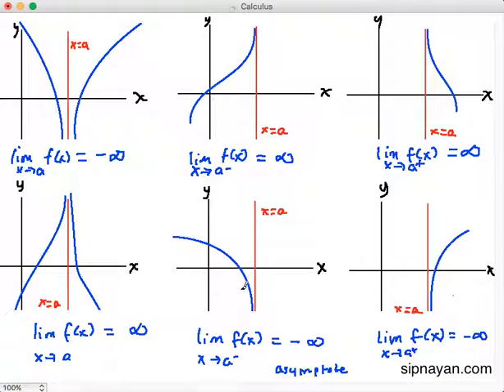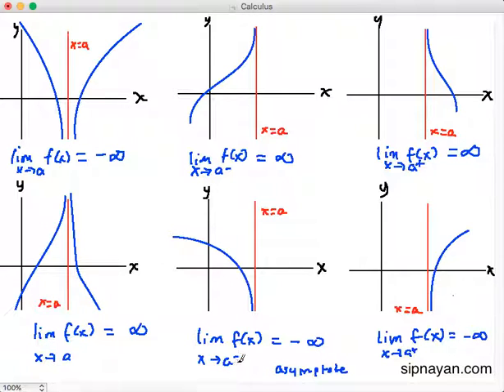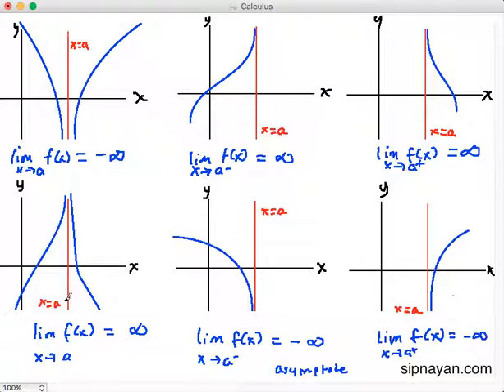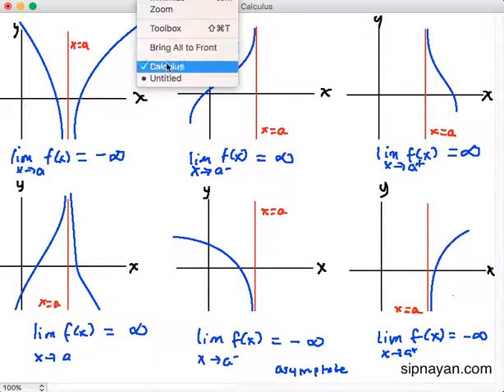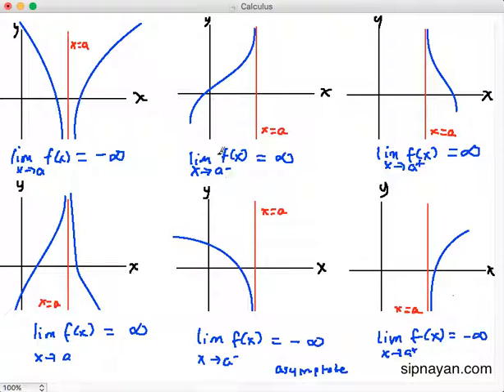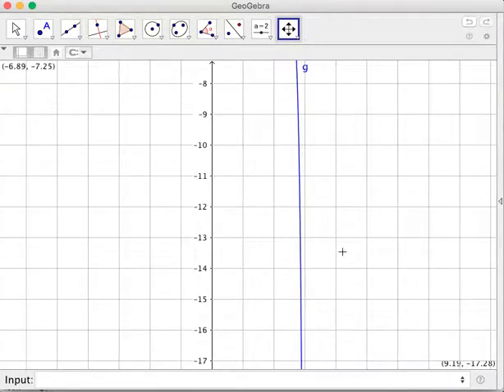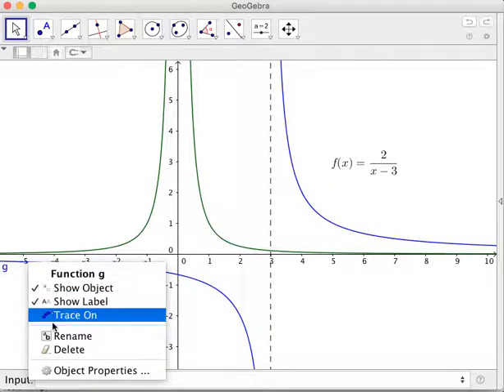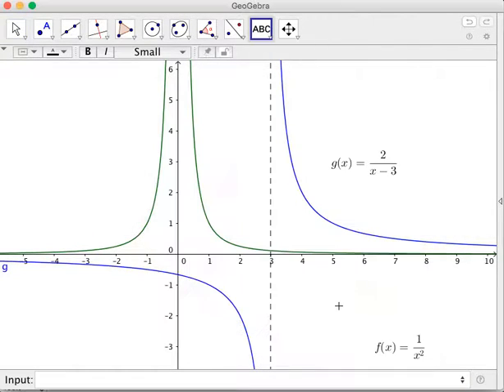Calculus 1.38 Infinite Limits Part 6 - Vertical Sympotes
In this video, we learn about the infinite limits and vertical asymptotes.